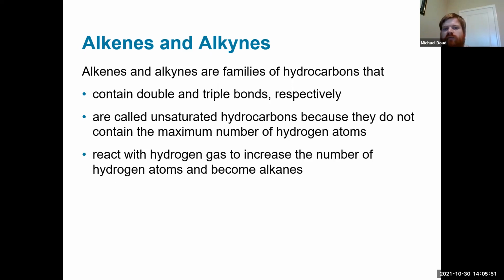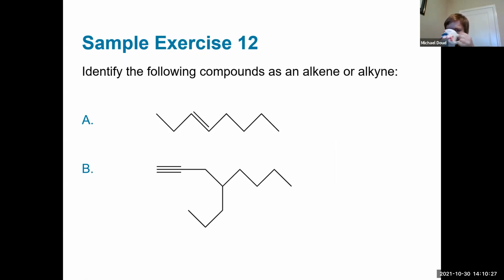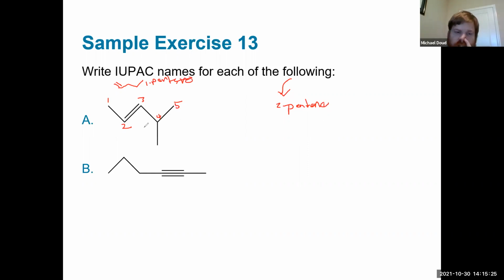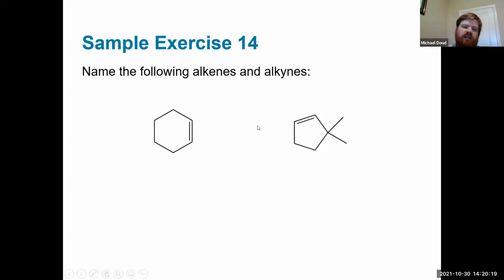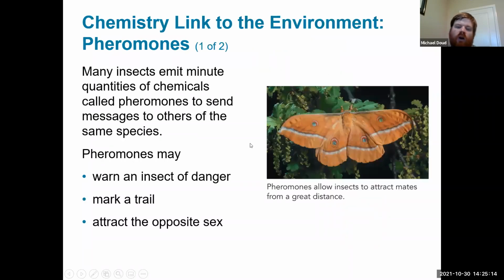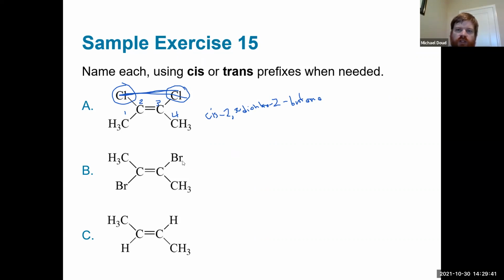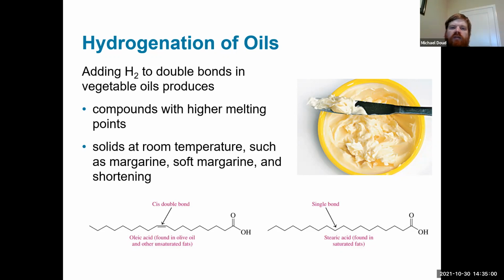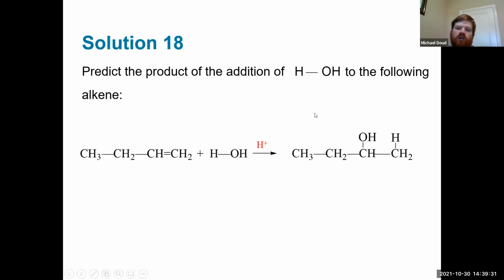CHEM 4 Lecture 25 Alkenes and their Reactions